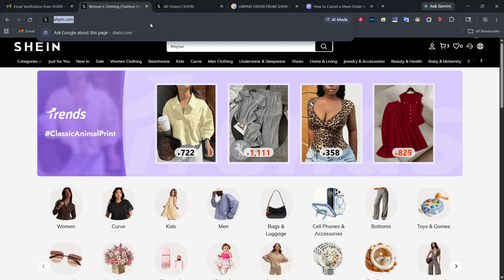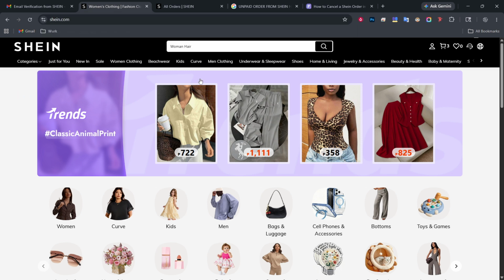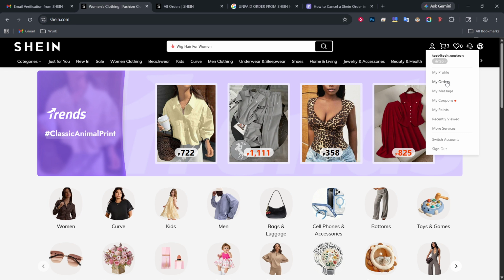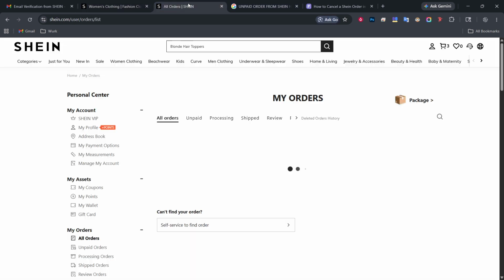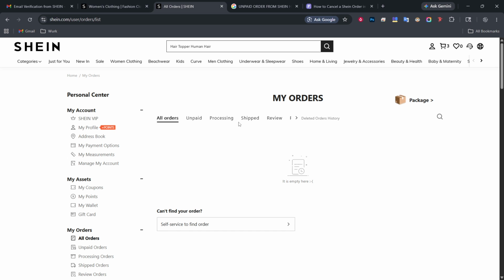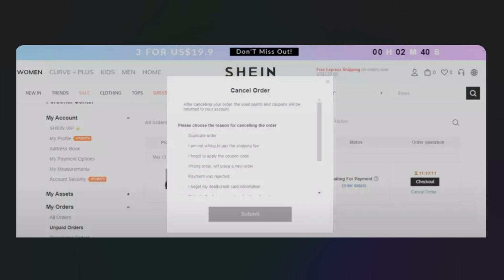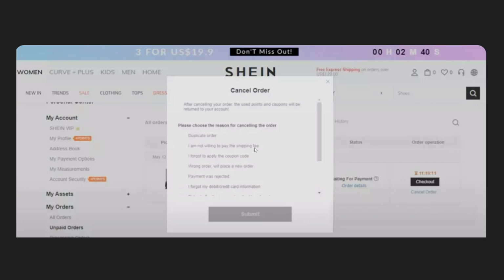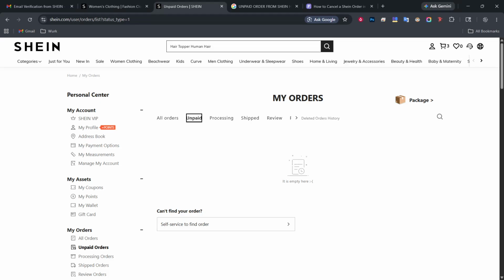How to Cancel an Unpaid Shein Order [2026 Full Guide]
How to Cancel an Unpaid Shein Order

In this video, we show you exactly how to cancel an unpaid Shein order to clear your account history and release reserved items. Managing pending transactions ensures your dashboard remains accurate and prevents the system from automatically processing orders you no longer wish to complete.

Understanding how to address awaiting-payment items helps maintain optimal account status and avoids unnecessary payment reminders. Utilizing the purchase dashboard parameters allows you to clean up your shopping queue, handle abandoned carts effectively, and ensure your active order tracking remains accurate and organized.

Technical Specs:
Software: Shein; Feature: Order Management & Purchases